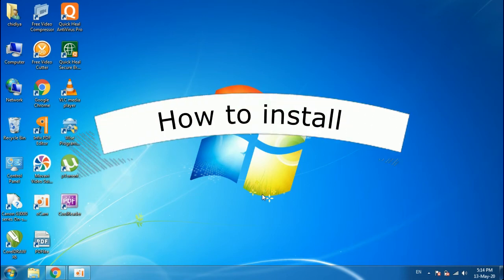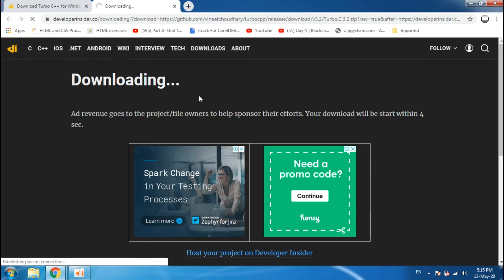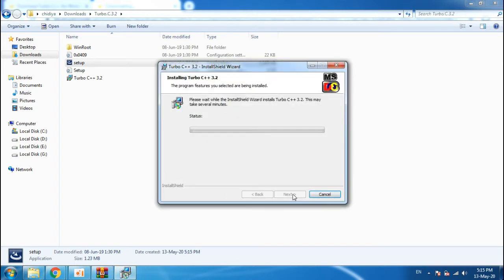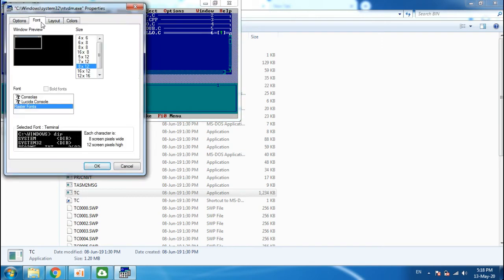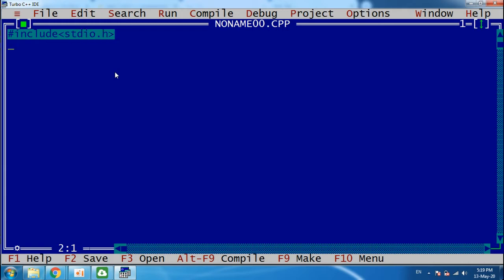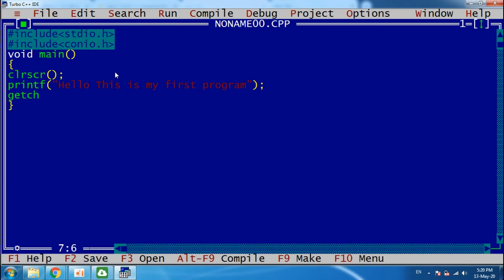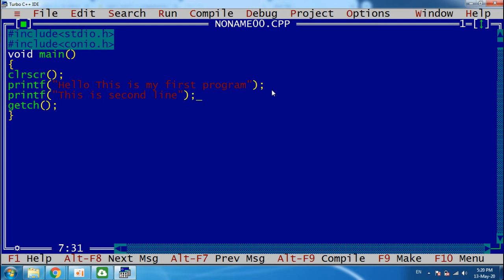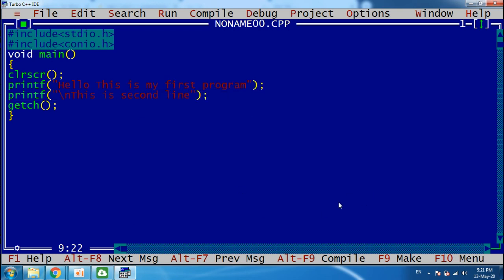#1 How to install Turbo C for C Programming Language in your computer